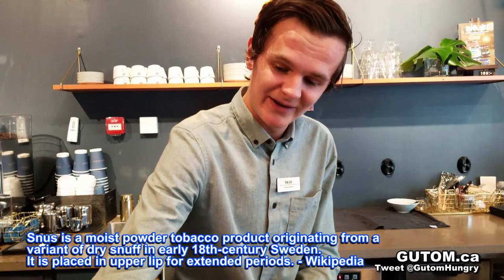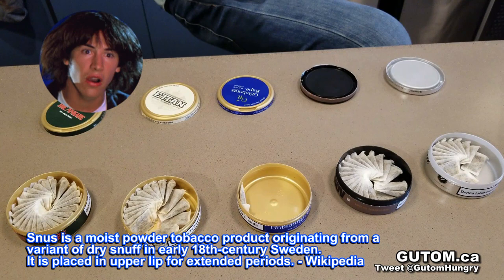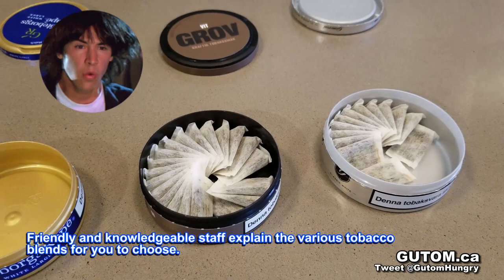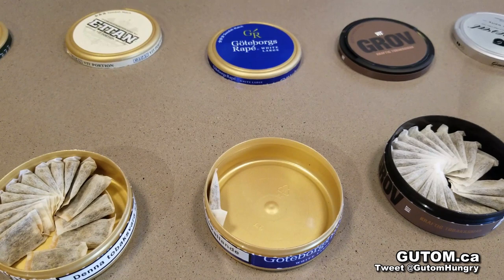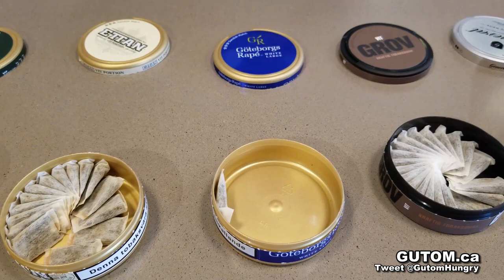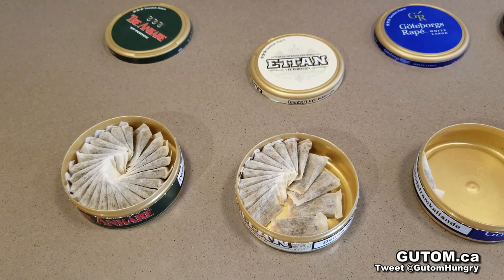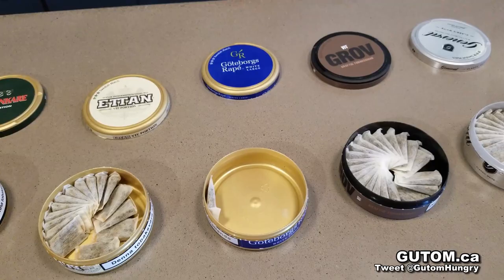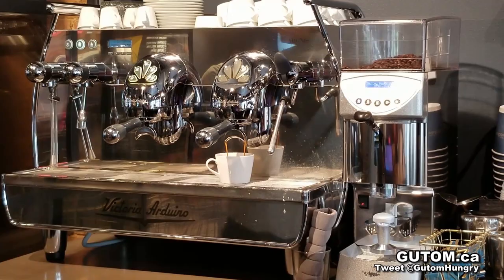SWEDEN TRAVEL - TOBACCO CAFE! SNUS AT SWEDISH MATCH GOTHENBURG (Göteborg) | Gutom.ca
More Videos on our Website!

SWEDEN TRAVEL GUIDE - TOBACCO CAFE GOTHENBURG

Swedish Match is a brand and manufacturer of smokeless Tobacco, and Snus.

Snus is commonly sold in the Nordic countries but sale is illegal in all the European Union except Sweden. - Wikipedia

At Swedish Match Cafe locations they serve drinks,  and a variety of snus.

You can also blend your own snus, and purchase individual pouches or containers.

The price of snus and drinks are on the Menu (Meny)

Espresso 15 sek ($2 Canadian).

Snus is a moist powder tobacco product originating from a variant of dry snuff in early 18th-century Sweden.

It is placed in upper lip for extended periods. - Wikipedia

Friendly and knowledgeable staff explain the various tobacco blends for you to choose.

We tried the popular one Göteborgs Rapé.

The tobacco is in a special area!

Espresso and Snus total 35 sek ($5 Canadian)

Chocolate is included with the coffee!

PRICE:
Very affordable.

QUALITY:
Good coffee. Snus has a salty flavor like liquorice.

It also has a tingling sensation on the gums.

SERVICE:
Friendly, helpful, knowledgeable.

VERDICT:
A unique cafe experience for locals and tourists.

You may feel lightheaded from snus.

Note: Increase in risk of Cancer warning.

Address:
Kungstorget 10, 411 10 Göteborg, Sweden

Filmed on the Samsung Galaxy S8+

Gutom.ca is a new Canadian food blog based in Vancouver, BC, featuring food reviews, and tips. Gutom Means Hungry!